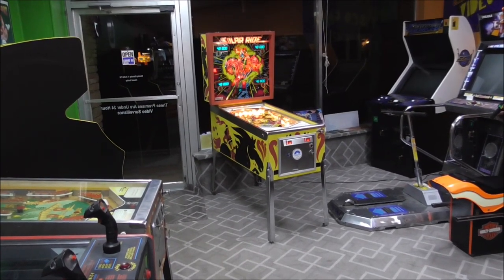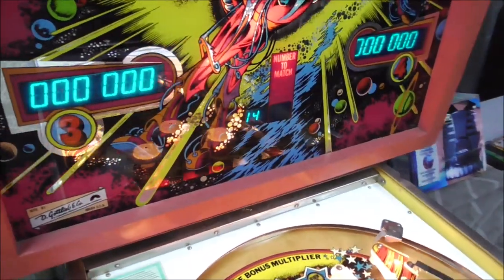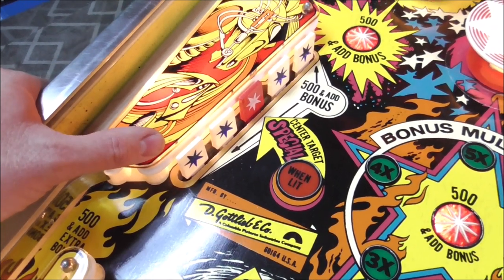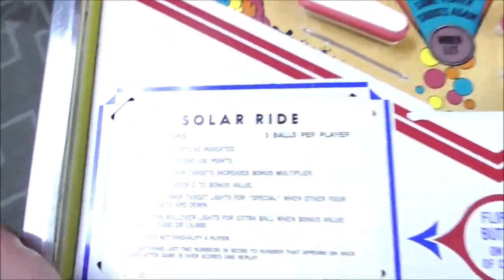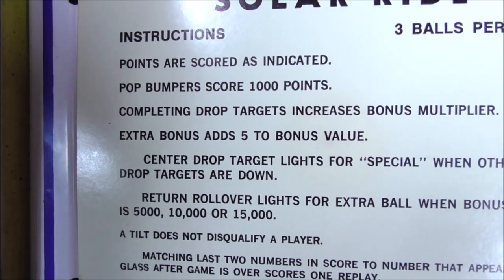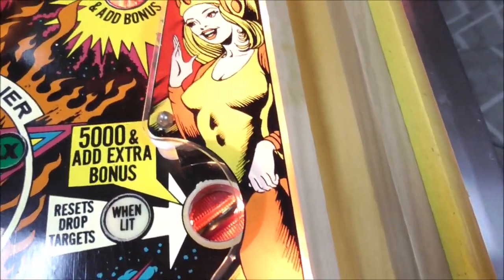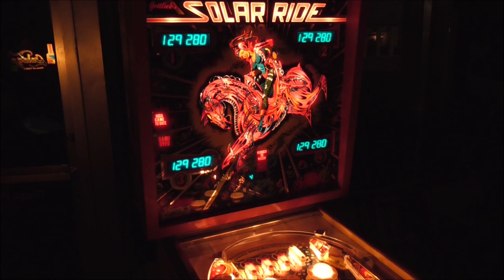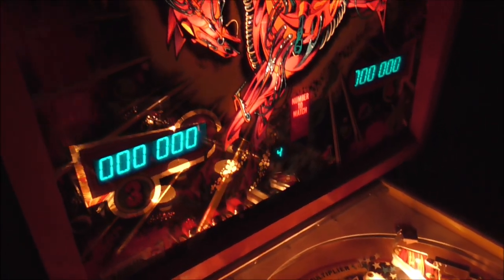Playing Gottlieb's 1979 "SOLAR RIDE" Pinball Machine - Disco Horses From Heaven